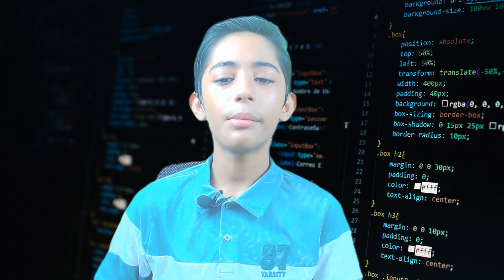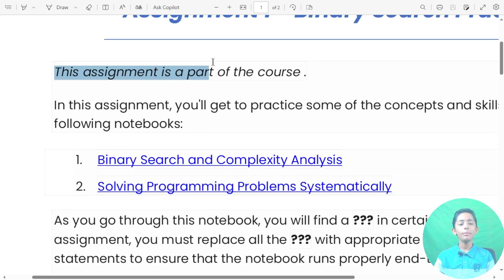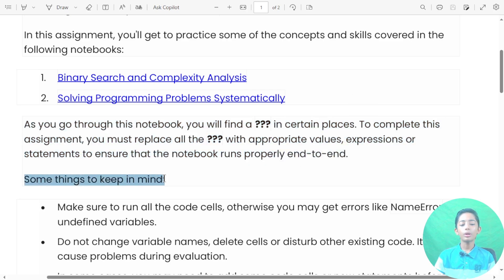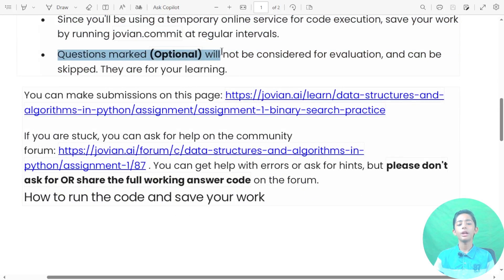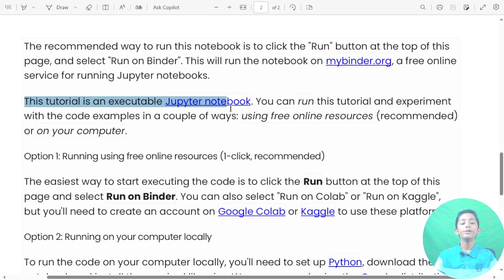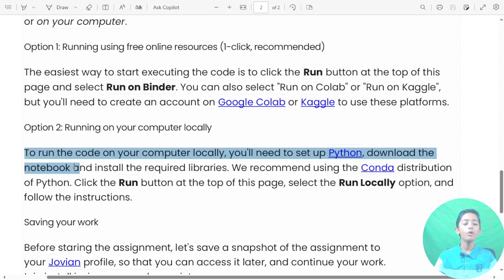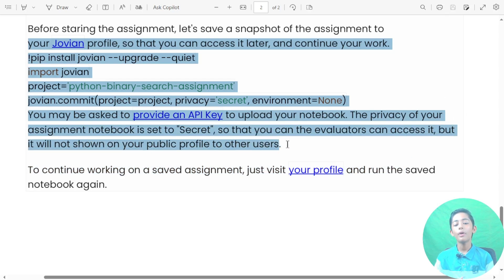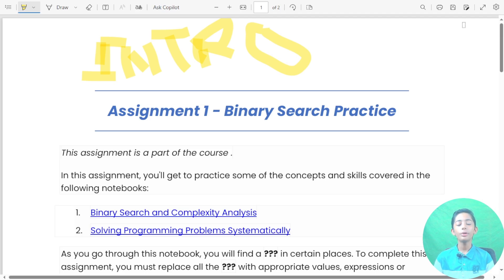Introduction To Assignment 1 - Binary Search Practice With Python Dsa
This video is about Introduction To Assignment 1 - Binary Search Practice With Python Dsa

Suggested Courses:
❤️ Complete Clones